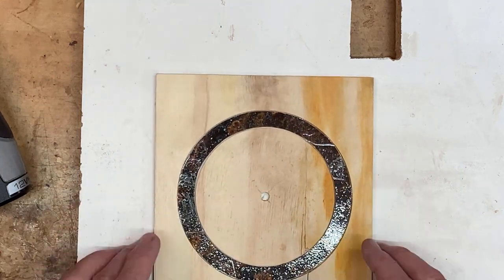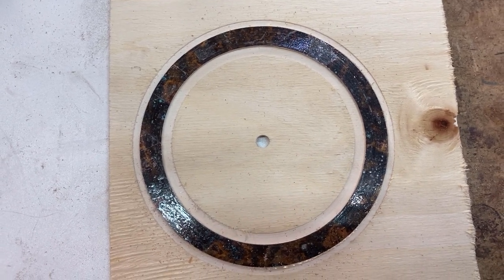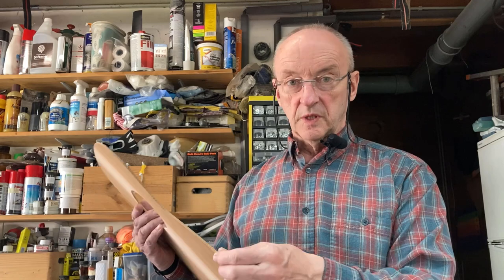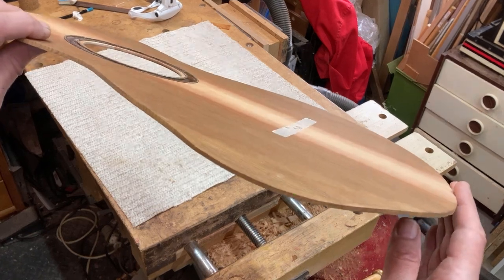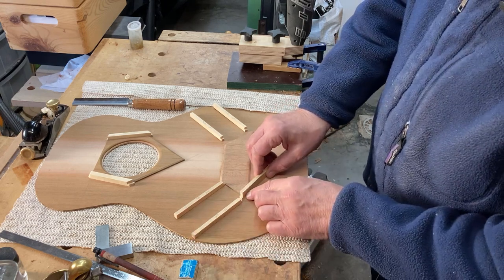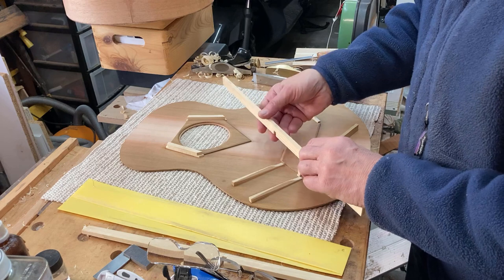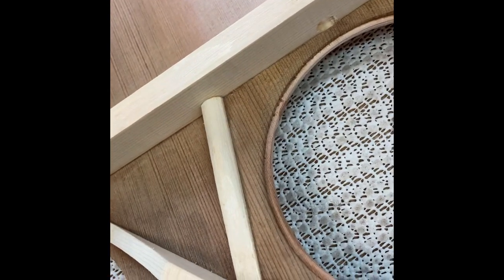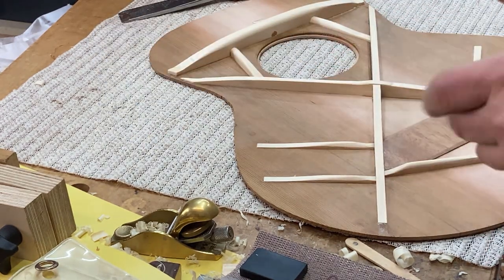GGBO 2021 Acoustic guitar build - The top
The bit you first look at! The top of the guitar is a visually, but above all tonally important part of the instrument. This video shows the construction of the fully braced top from the shaped blank last seen in my 'Starting work' video in this playlist.

Timestamps:

00:00  Introduction
01:30  Rosette ring: a problem
02:48                          the solution
05:32                          cutting channels
06:41                          next steps after gluing in
08:25  Soundhole: cutting out
08:31  Rosette: filling with lacquer
08:41  Arm bevel: introduction
10:50                      bending top
11:17                      end result
12:41  Soundhole reinforcement
13:03  Bridge plate
14:56  Small braces: preparation for X-brace placement
16:30  X-brace: cross lap joint
18:03  Small braces: final preparation
19:49  X-brace: pockets for small braces
21:18  Brace shaping after gluing
23:27  A small mistake: corrected
24:08  Upper transverse brace: final shaping of ends
25:21  Signing the top
25:50  Last word